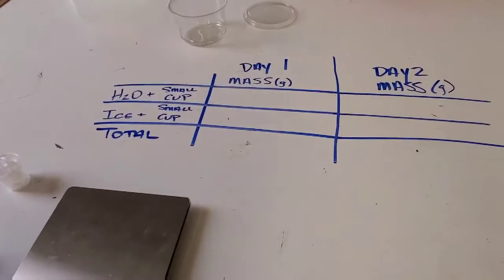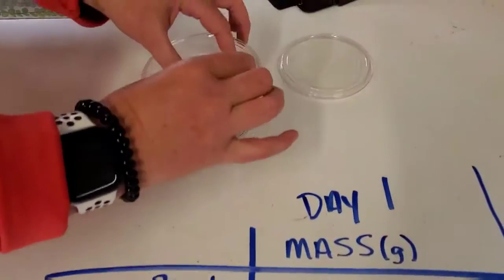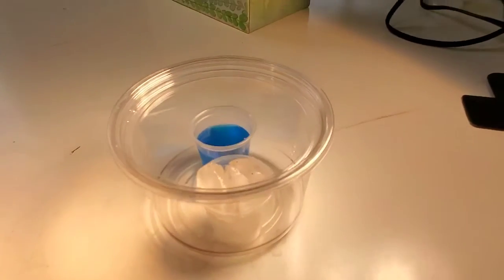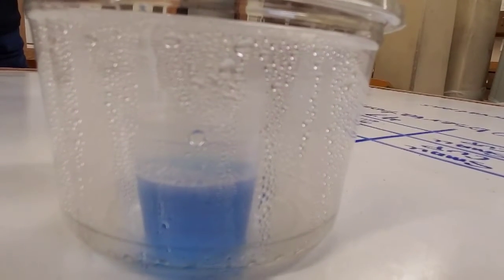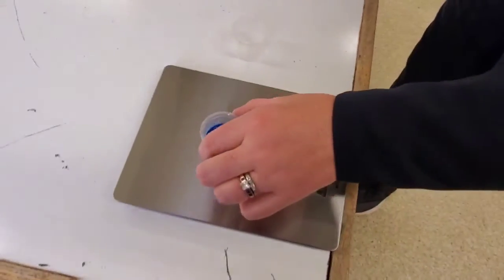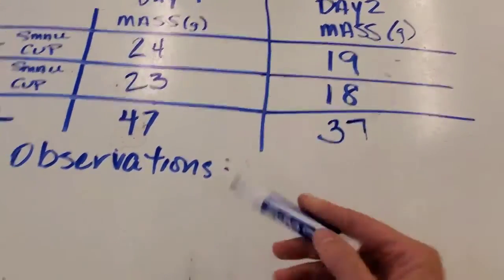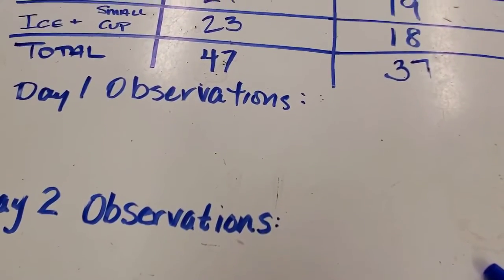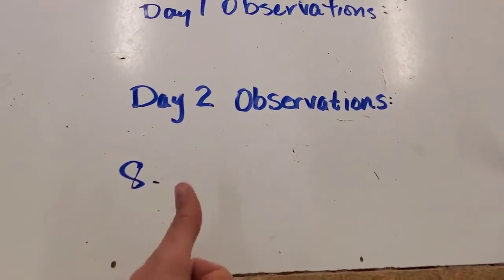Weather Inv 3.2 Day 1&2